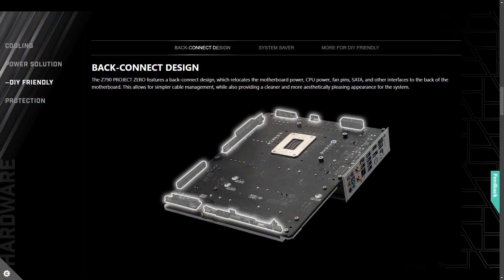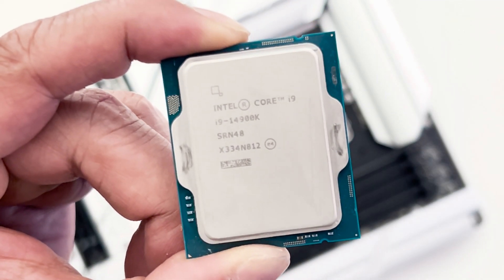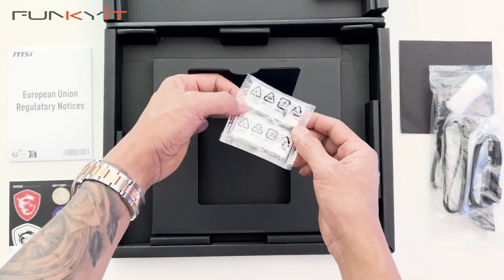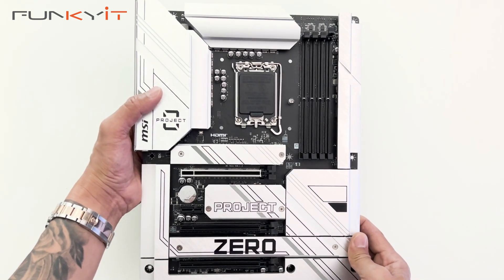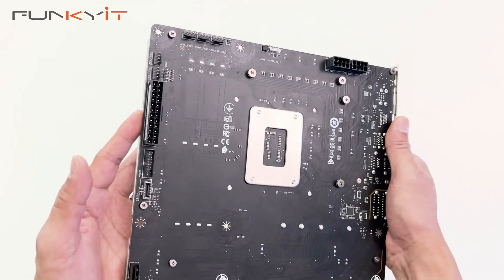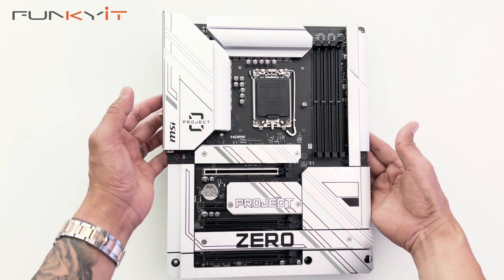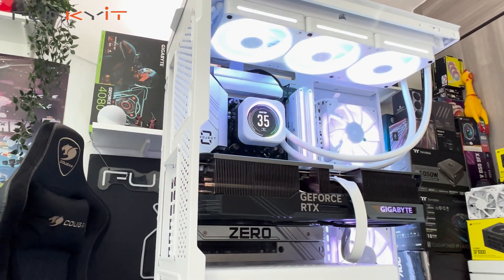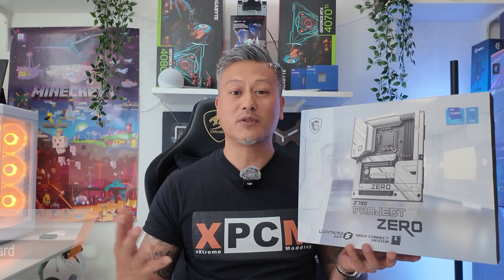Want a Neat Looking PC with No Visible Cables? Then get the MSI Z790 Project Zero Motherboard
Today, we’ll be taking a look at the MSI Z790 Project Zero. It’s one of the most unique motherboards available on the market. It features all the power connectors and pin headers on the reverse side of the motherboard.

This provides a much cleaner and neater look, and allows you to fully display the motherboard, liquid cooler, and graphics card in all its grandeur

It uses the Intel Z790 chipset and supports all the latest 14th Gen, 13th Gen and the 12th Gen processors on the LGA 1700 socket. There are 4 x DDR5 DIMM slots supporting memory speeds of up to DDR5-7200+ OC.

You can buy the MSI Z790 Project Zero motherboard for around USD $275 ($399 CAD) from Amazon

Highlights

00:00 - Intro
00:29 - Main Features
02:14 - Unboxing
08:00 - Installation
09:28 - Testing & Benchmarks
10:33 - Verdict & Final Thoughts